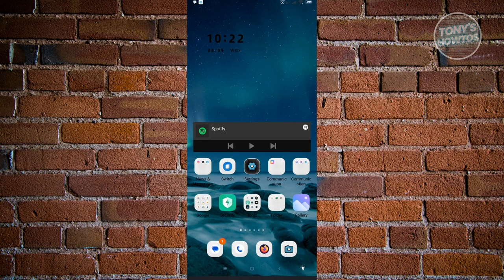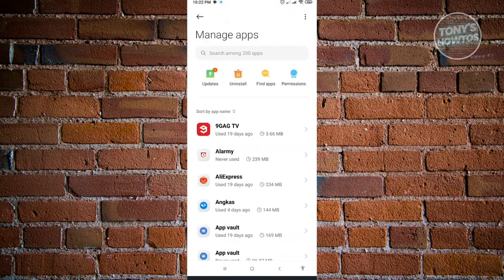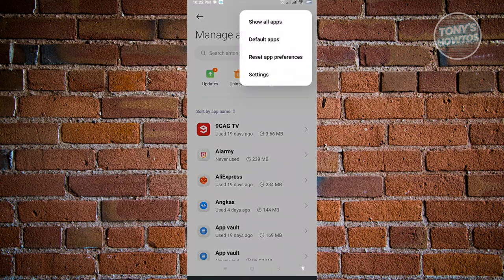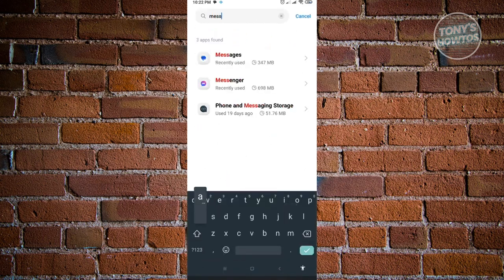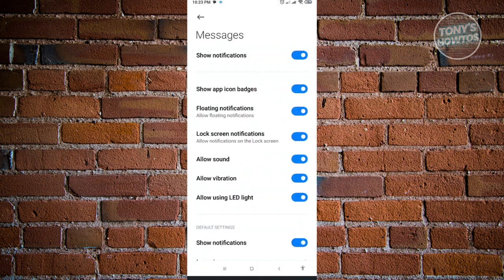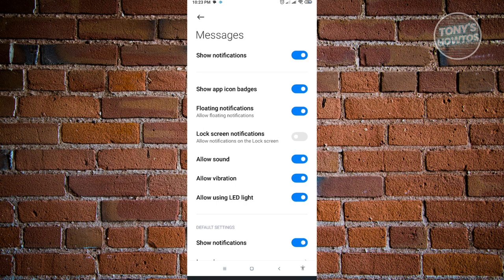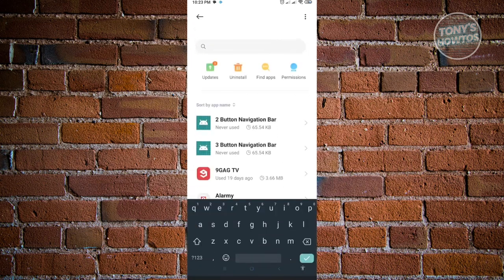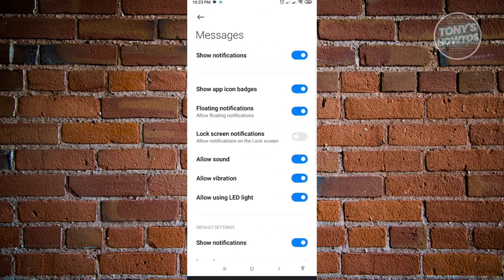How to Hide Notifications on Lock Screen Android | Step-by-Step Tutorial (2026)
In this video, I show you How to Hide Notifications on Lock Screen Redmi, Samsung, Xiaomi.
A quick & simple step-by-step tutorial on how to remove notifications from lock screen android.